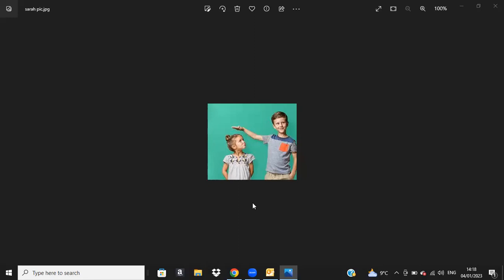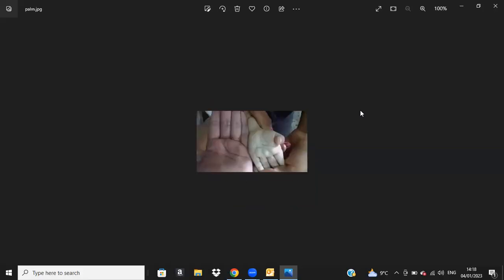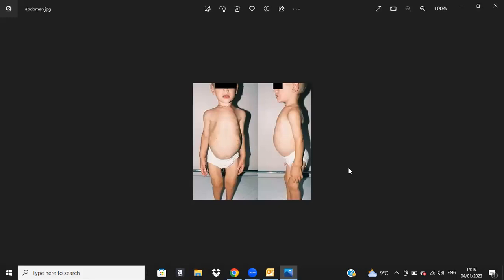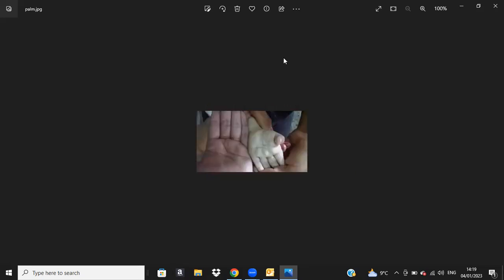Dr. Tahir Hayat MRCPCH clinicals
Clinical case